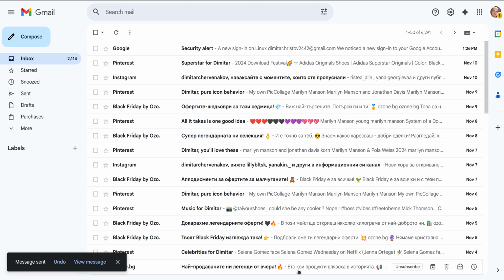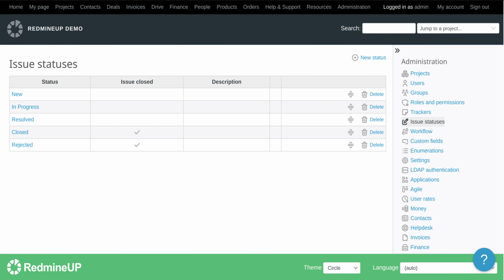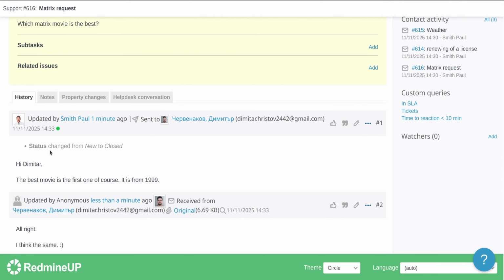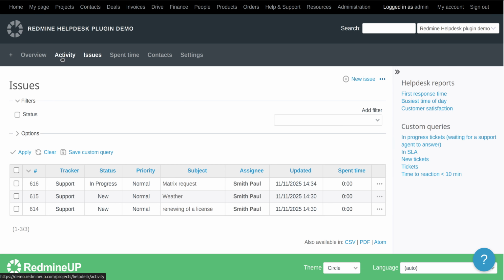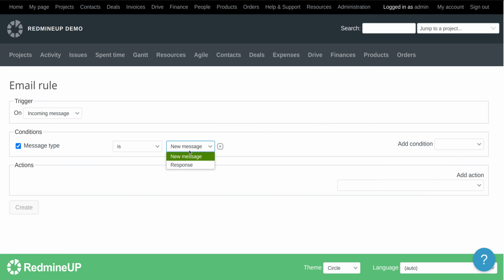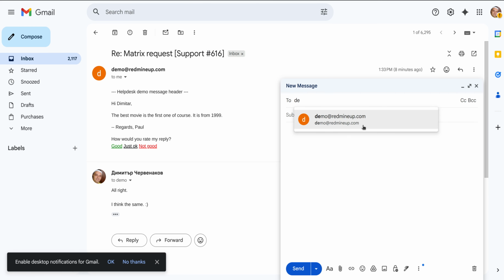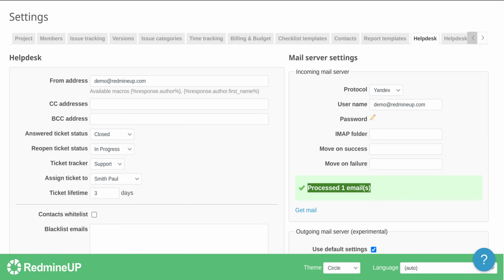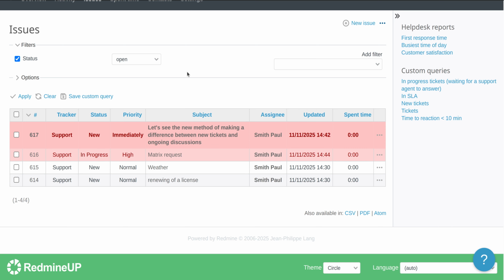How to make a difference between new tickets and ongoing discussions in Redmine Helpdesk?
This video will show you in detail how to make a difference between new tickets and ongoing discussions in Redmine Helpdesk via the RedmineUP Helpdesk plugin.